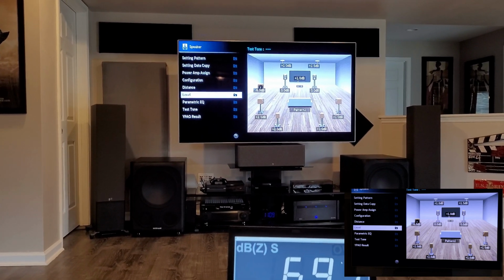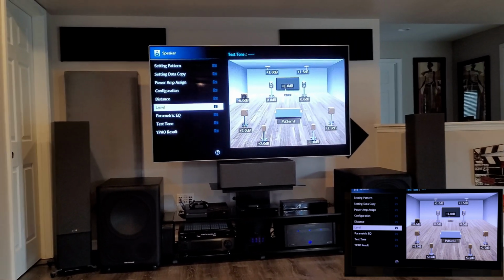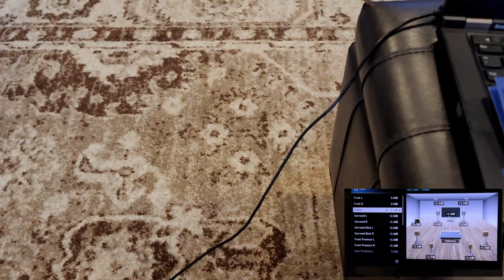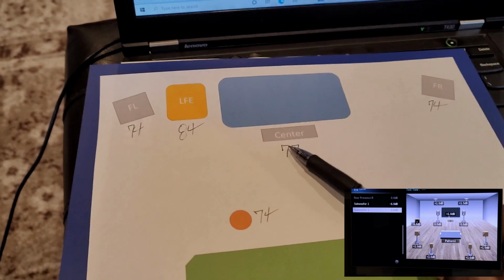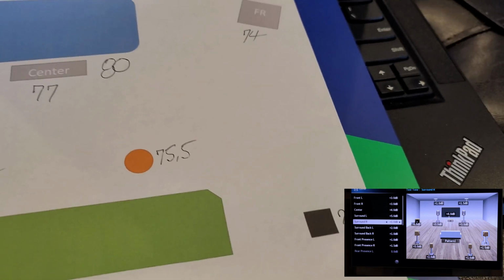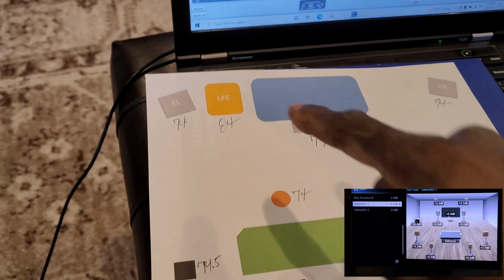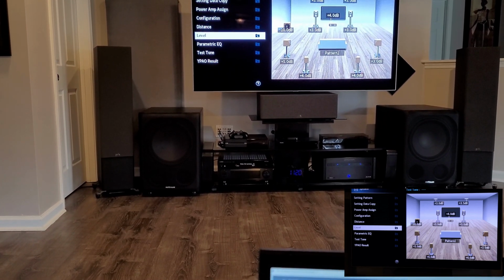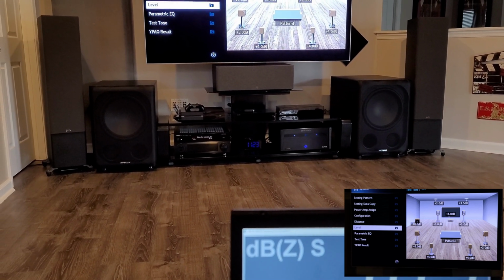Calibrating Home Theater dB Levels with an SPL meter for Seamless Integration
My Setup:

Receiver: Yamaha RX-A2080

External Amp: Emotiva XPA-3

Mains: Polk Audio Reserve R700s

Center: Polk Audio Reserve R400

Satellite Surrounds: Polk Audio ES15s

Rear Surrounds: Polk Audio ES15s

ATMOS: Polk Audio OMW3s

Front Subwoofers: Dual Rythmik FVX15s

Rear Subwoofers: Dual Rythmik L12s

Digital Sound Processor: MiniDSP 2x4HD

TV: Samsung Q7 75”

Player: Panasonic DP-UB420 Ultra HD Player